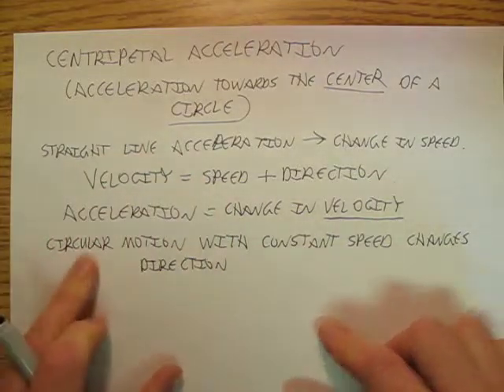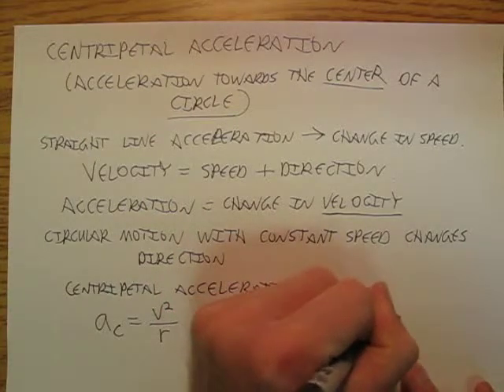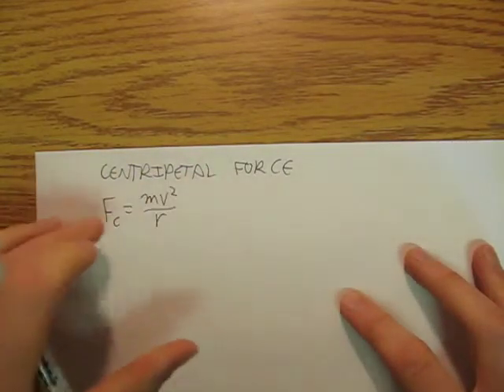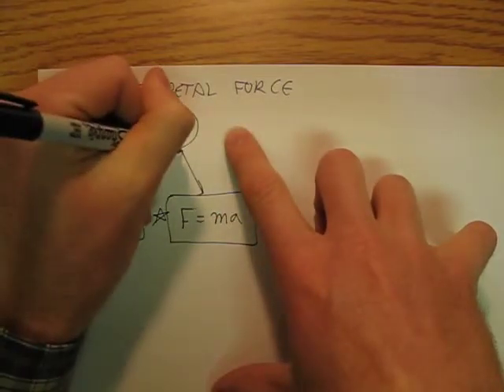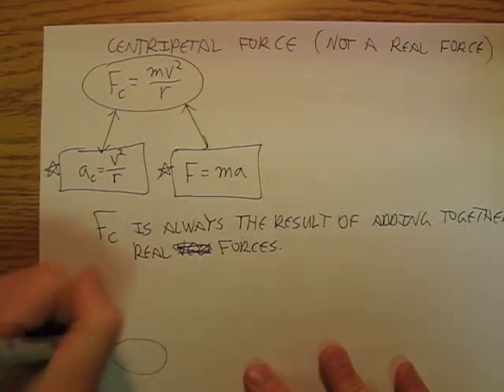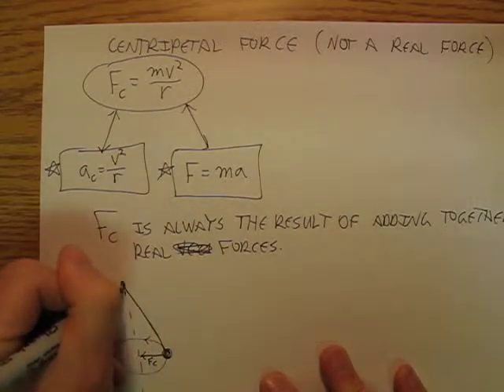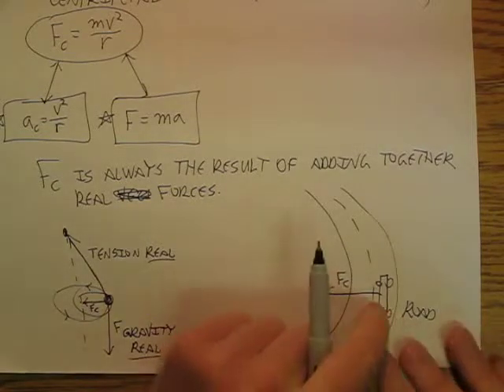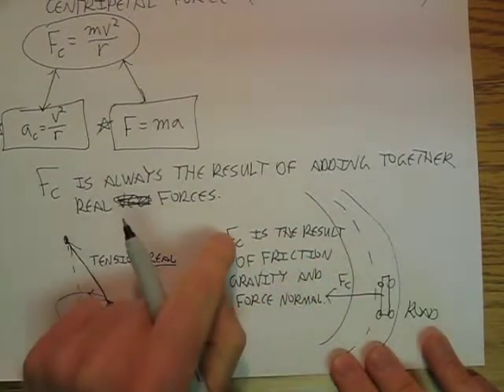BMAPhysics 7b Introduction to Centripetal Acceleration.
Introduction to Centripetal Acceleration.